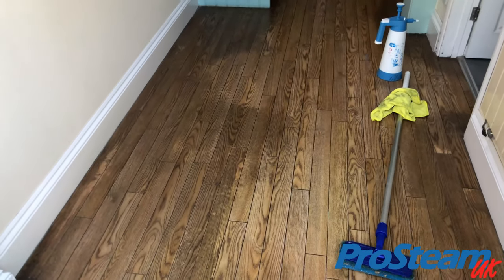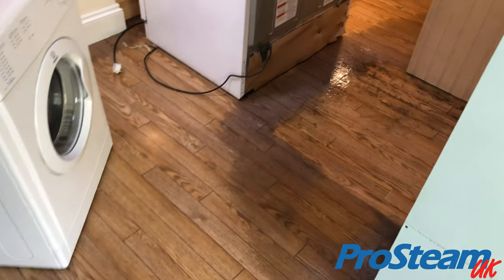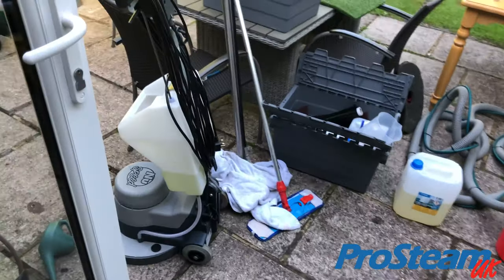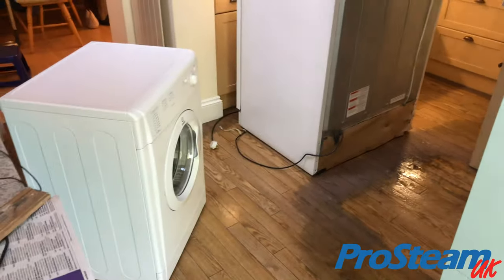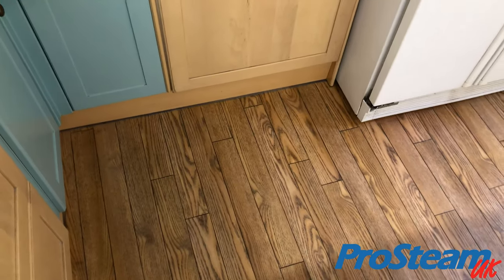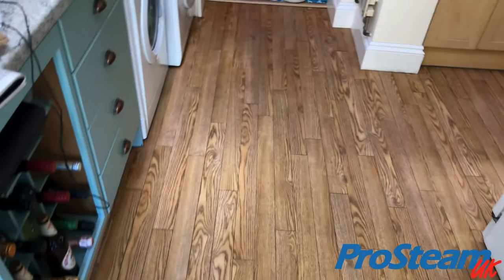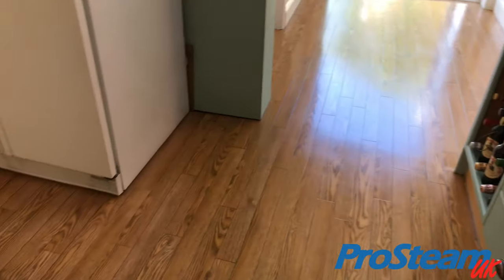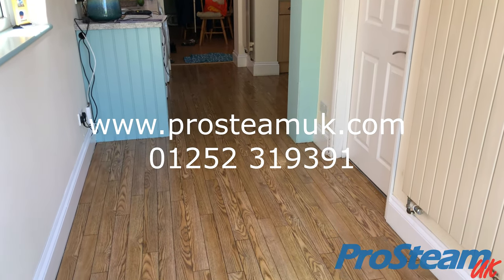ProSteamUK - Amtico - stripped and sealed - Ascot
Here are 5 good reasons why you should consider booking ProSteamUK

1) We have a specific cleaning system designed for your carpets, upholstery and flooring
2) Detergent free, Eco-safe cleaning that disinfects
3) Carpets dry in less than 30 minutes (using our Texatherm system)
4) NO VAT
5) The owner of the business will carry out the work

for service and booking information

This Amtico flooring was laid around 20 years ago. In that time the customer had regularly cleaned  and sealed the flooring - so we now have 20 years of dirt, grease and thick sealant that needs to be stripped.
Once the Amtico had been stripped, it was deep cleaned and dried. We then applied a very durable topical sealant to the surface.

The sealant achieved a mat/satin finish - restoring the floors natural beauty once again!